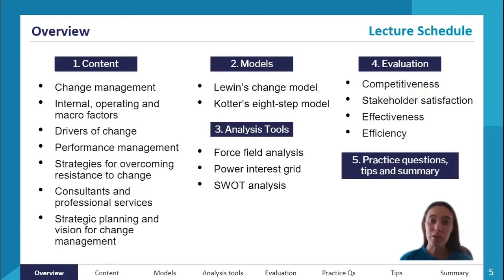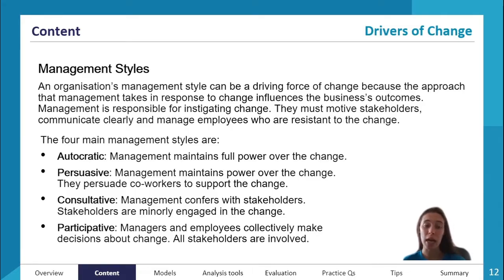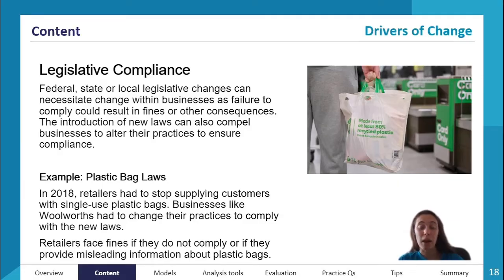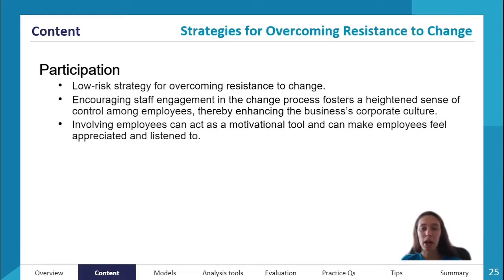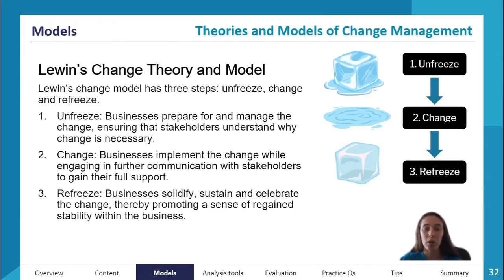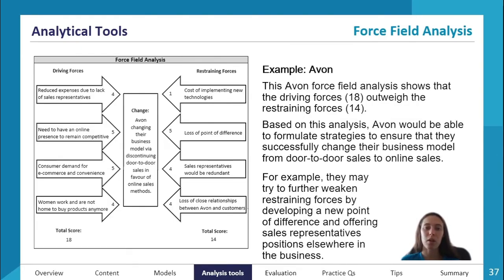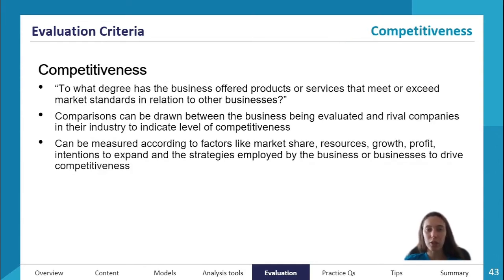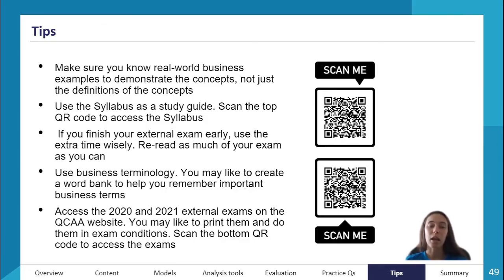QCE Business 3&4 Exam Revision Lecture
All the content you need to revise for QCE Business 3&4, delivered by an expert presenter from our Exam Revision Lectures.